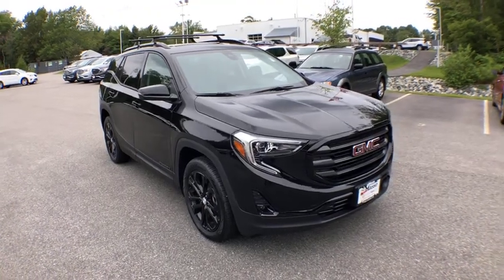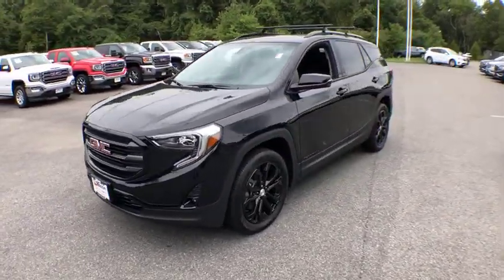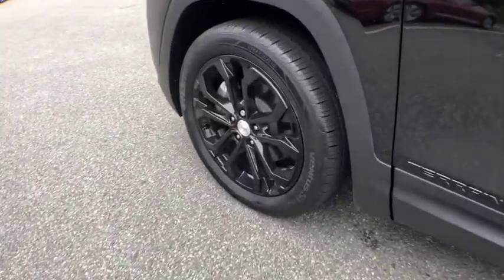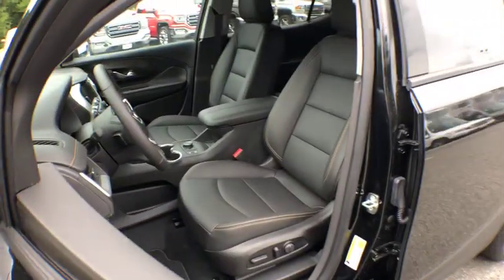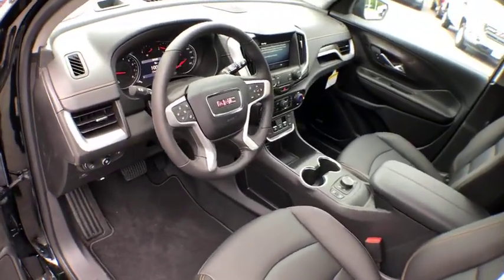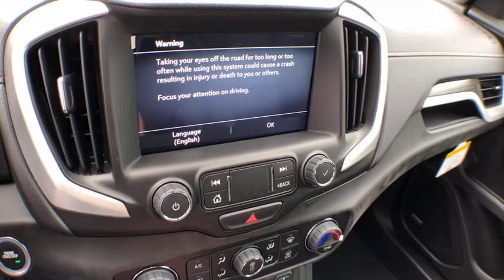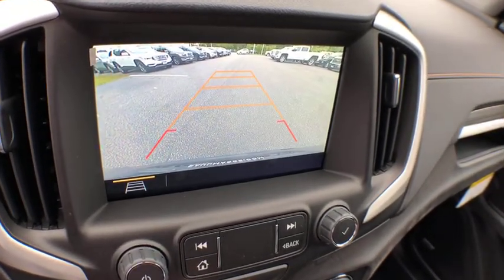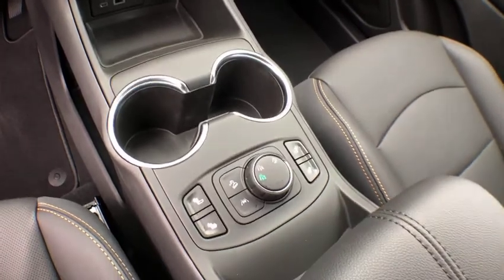2019 GMC Terrain South Kingstown, East Greenwich, Warwick, Narragansett, Exeter, RI TE9000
2019 GMC Terrain available in South Kingstown, Rhode Island at Paul Masse Buick GMC South. Servicing the East Greenwich, Warwick, Narragansett, Exeter, RI area.

SiriusXM Radio is standard on nearly all 2019 GM models. Enjoy a 3-month All Access trial subscription with over 150 channels including commercial-free music, plus sports, news and entertainment. Plus listening on the app and online is included, so you'll hear the best SiriusXM has to offer, anywhere life takes you. Welcome to the world of SiriusXM. (IMPORTANT: The SiriusXM radio trial package is not provided on vehicles that are ordered for Fleet Daily Rental (FDR) use. If you decide to continue service after your trial, the subscription plan you choose will automatically renew thereafter and you will be charged according to your chosen payment method at then-current rates. Fees and taxes apply. See our Customer Agreement for complete terms All fees and programming subject to change.),GMC 4G LTE and available built-in Wi-Fi hotspot offers a fast and reliable Internet connection for up to 7 devices; includes data trial for 1 month or 3GB (whichever comes first) (Available Wi-Fi requires compatible mobile device, active OnStar service and data plan. Data plans provided by AT&T. Visit onstar.com for details and system limitations.),Antenna, roof-mounted shark fin,USB charging-only ports, 2, located on the rear of the center console,Bluetooth for phone, personal cell phone connectivity to vehicle audio system,USB data ports, 2, one type-A and one type-C includes SD Card Reader, auxiliary input jack, located within front center storage bin,Audio system, 8 diagonal GMC Infotainment System includes multi-touch display, AM/FM/SiriusXM stereo, Bluetooth streaming audio for music and most phones, Android Auto and Apple CarPlay capability for compatible phones, advanced voice recognition, in-vehicle apps, personalized profiles for infotainment and vehicle settings,USB data ports, 2, type-A, located within the center console,Audio system feature, 6-speaker system,Glass, deep-tinted, rear,Headlamp control, automatic on and off,Wheels, 18 x 7 (45.7 cm x 17.8 cm), machined aluminum with Gray painted accents (Standard with (LYX) 1.5L Turbo 4-cylinder engine only.),Tail lamps, LED signature,Mirrors, outside heated power-adjustable, manual-folding, LED turn signal indicators and auto-dimming,Trim, Black lower body,Glass, acoustic, laminated windshield,Active Noise Cancellation, noise control system,Door handles, body-color,Headlamps, automatic delay,Mechanical jack with tools,Active Aero Shutters,Tire, spare, T135/70R16 blackwall (Standard with (LYX) 1.5L Turbo 4-cylinder engine only.),Fog lamps, front, halogen,Mirror caps, body-color,Liftgate, rear manual,Luggage rack, side rails, roof-mounted (Silver painted side rails. When (WJP) Black Edition is ordered, side rails will be dark finish. When (CWB) Chrome Package is ordered, side rails will be Bright.),Headlamps, high intensity discharge with C-shaped lighting,Tires, P225/60R18 all-season blackwall,Wheel, spare, 16 (40.6 cm) steel (Standard with (LYX) 1.5L Turbo 4-cylinder engine only.),Keyless Start, push-button,Theft-deterrent system, unauthorized entry,Seat, driver 8-way power with 2-way power lumbar,Seat trim, perforated leather-appointed,Head restraints, 2-way adjustable (up/down), front,Seat, front passenger 4-way manual, fore/aft, up/down with recline,Assist handle, driver,Floor mats, carpeted rear,Map pocket, front passenger seatback,Steering wheel controls, mounted audio and phone interface,Map pocket, driver seatback,Remote Start,Compass display, located in the Driver Information Center,Lighting, interior with accent lighting under door armrest, floor console and instrument panel,Floor mats, carpeted front,Driver Information Center monitors 26 various systems including, Vehicle Information Menu (oil life, tire pressure, standard/metric units) and Trip Information Menu (trip 1, trip 2, fuel range, average fuel economy, instant fuel economy, average vehicle speed) and compass display,Seats, heated driver and front passenger,Seat, rear 60/40 split-folding with center armrest,Cruise control, electronic with set and resume speed,Steering wheel, leather-wrapped 4-spoke,Air conditioning, dual-zone automatic climate control with individual climate settings for driver and right-front passenger,Seat, power driver lumbar control,Power outlet, cargo area auxiliary, 12-volt,Windows, power with front passenger Express-Down,Sensor, cabin h